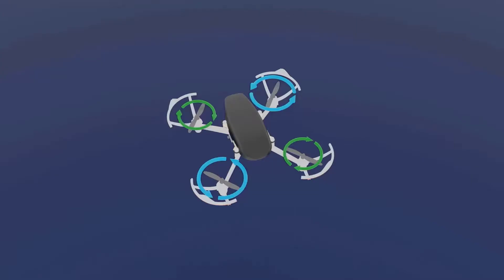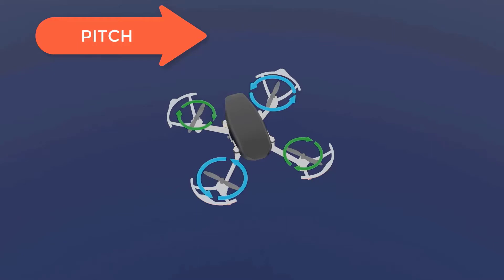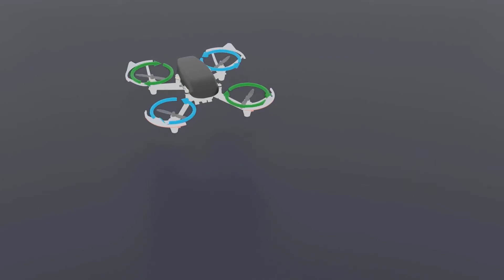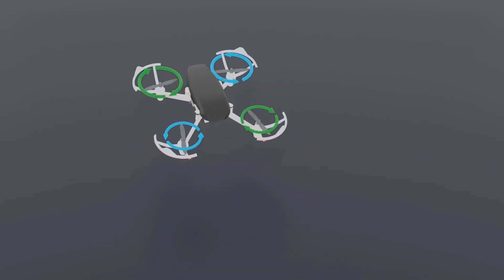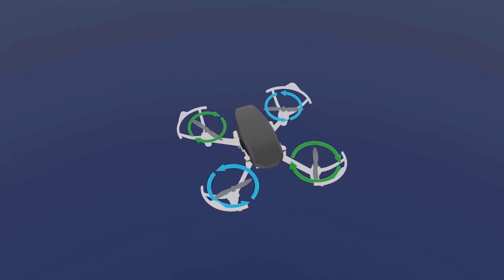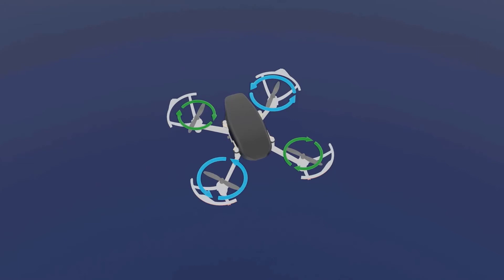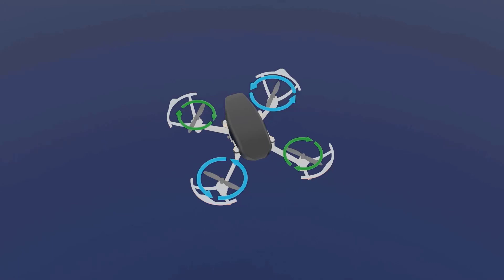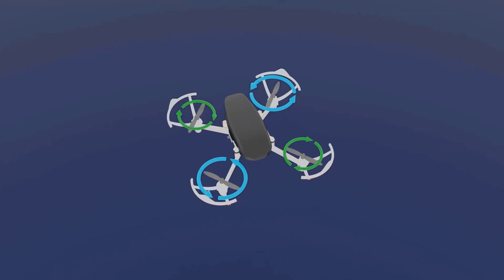Drone Simulator Course | Level 3 : What is Drone Pitch | Theory